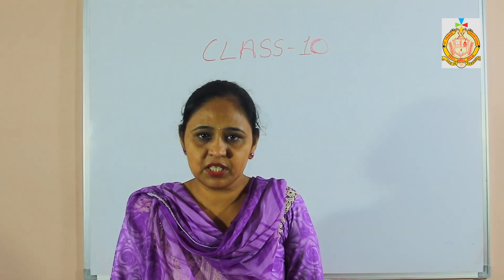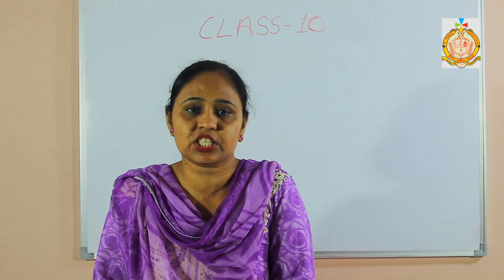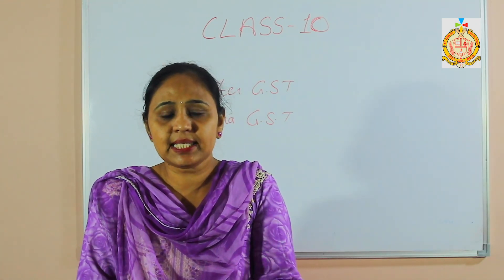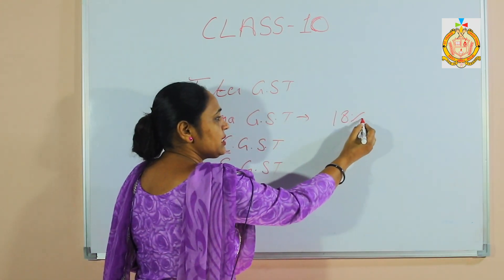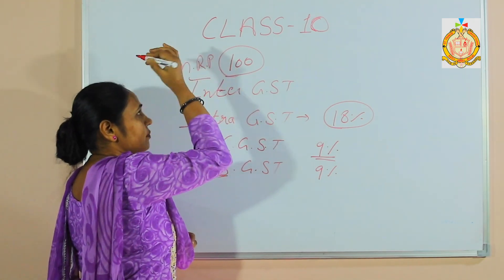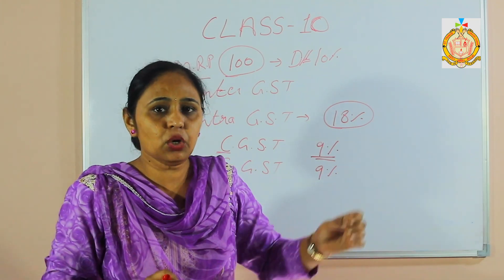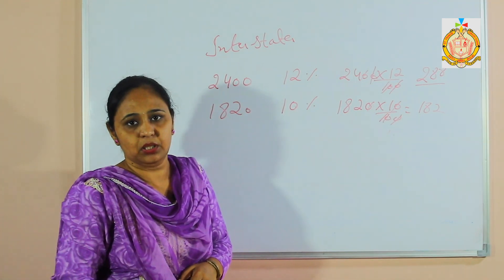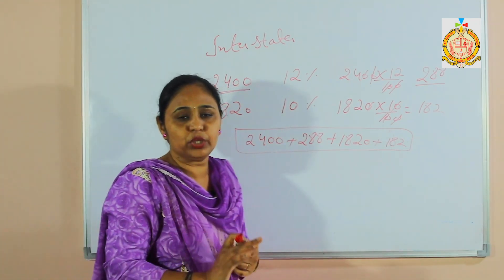Class 10 / Second Semester